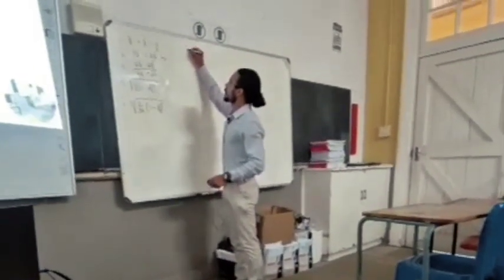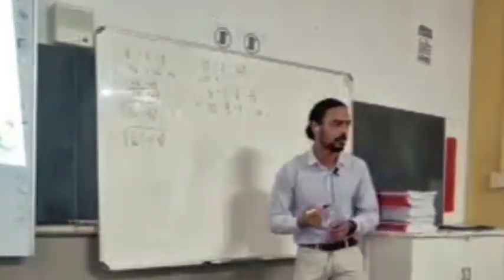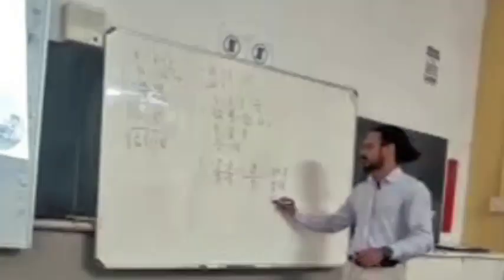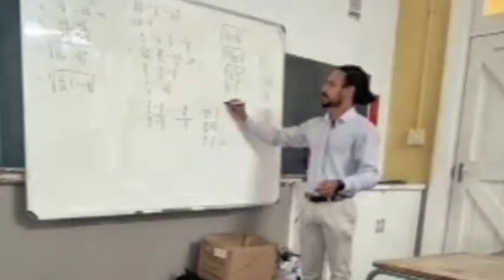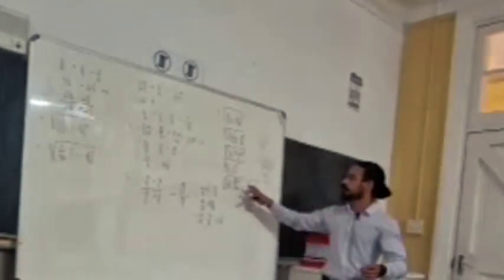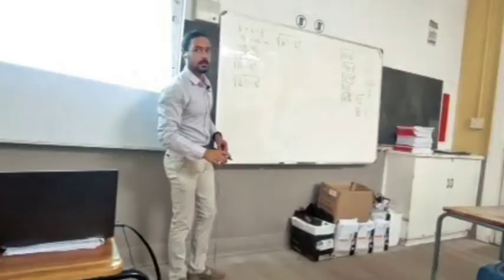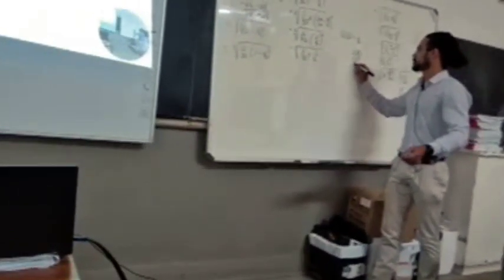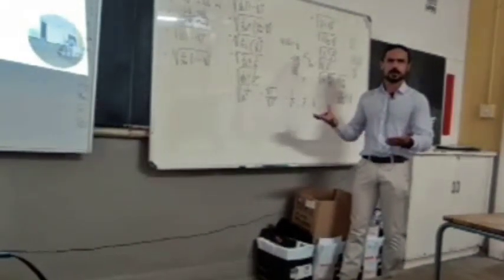Gr 9 MATHEMATICS | Exam Type Questions with Mnr Le Cordeur | 2024